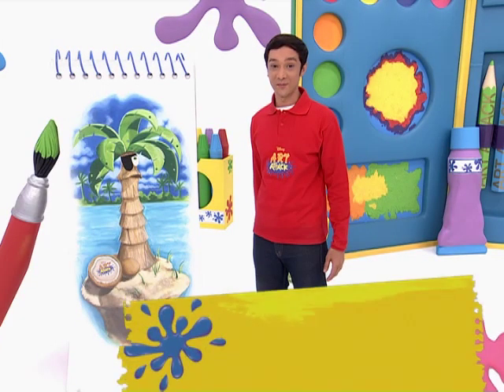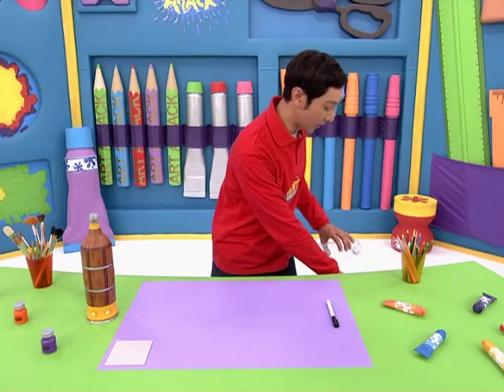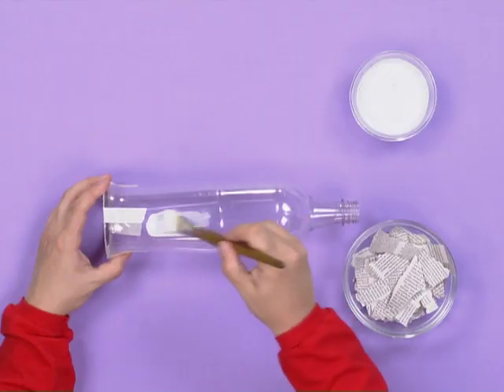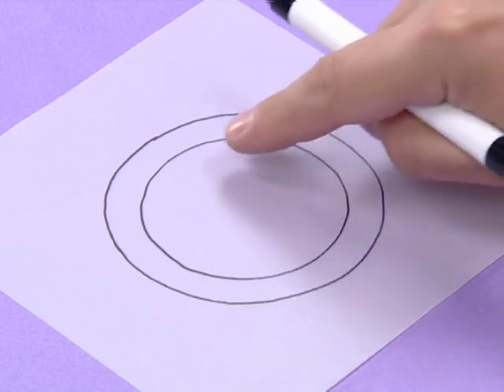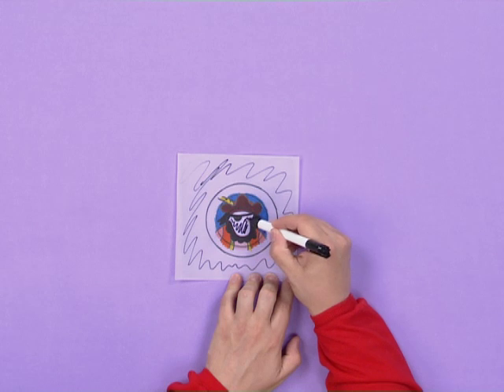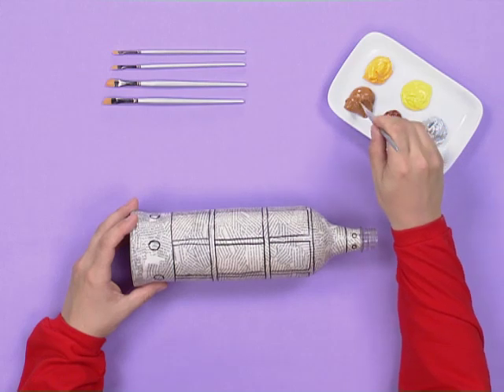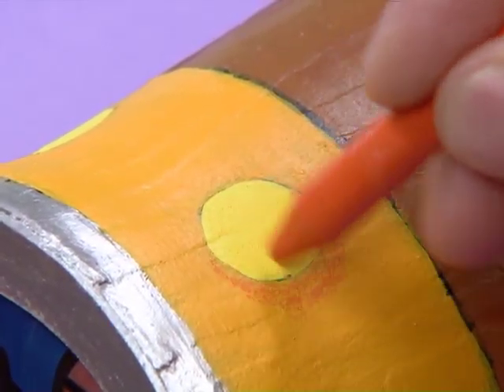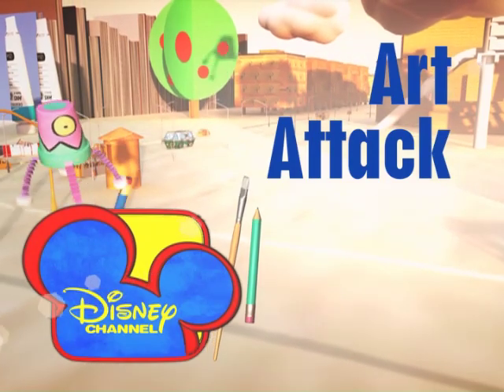Art Attack Special - Disney Channel Asia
Catch Art Attack on Disney Channel!